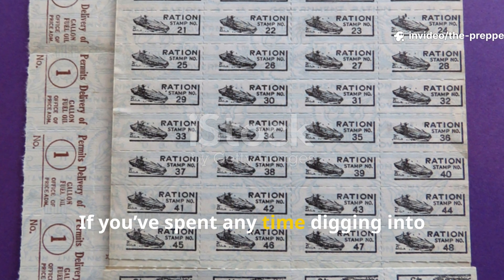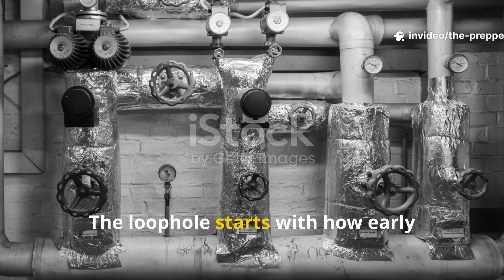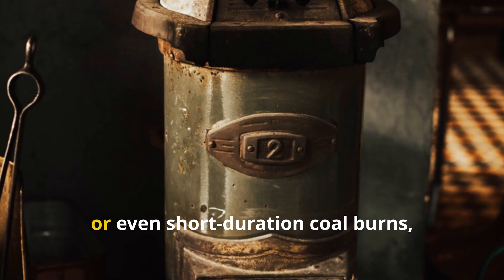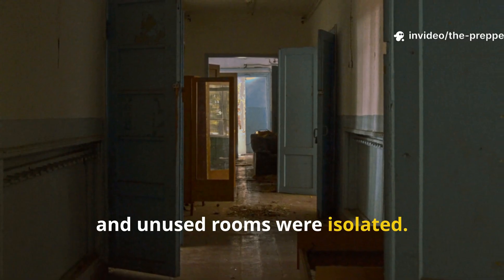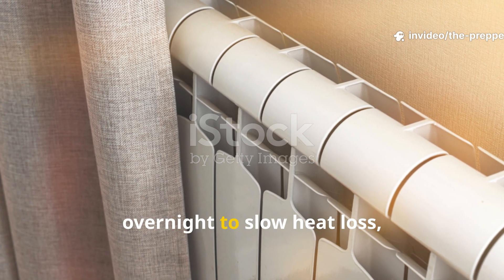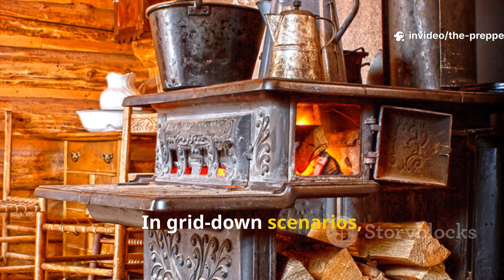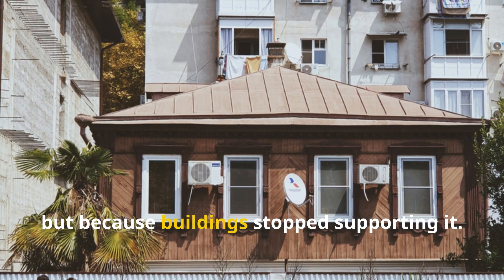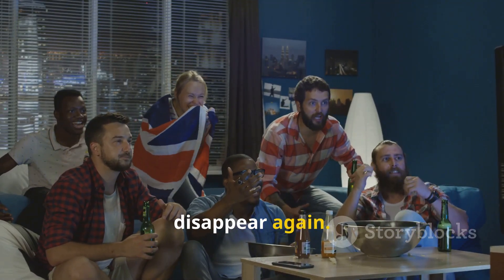How 1940s Homes Stayed Warm With ZERO Fuel — The Radiator Trick Nobody Teaches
During World War II, millions of homes survived brutal winters under fuel rationing, power cuts, and material shortages. What most modern historians and preppers don’t realize is that many of those homes weren’t continuously burning coal, oil, or wood to stay warm. Instead, they relied on a forgotten heating loophole built into early radiator systems and pre-war home construction.

In this episode of The Prepper Historian, we uncover how 1940s radiator systems used thermal mass, gravity-fed circulation, and short-duration heat charging to keep entire houses warm with no ongoing fuel or electricity. This was not theory. It was lived wartime survival, quietly practiced across Europe and North America when energy was scarce and regulations were strict.

You’ll learn how oversized cast-iron radiators acted as long-term heat batteries, how masonry homes stored warmth for days at a time, and how families legally sidestepped ration limits by focusing on heat retention instead of heat production. We also examine why this knowledge disappeared after the war, and how modern construction choices made homes dependent on constant energy flow.

For serious history buffs, this video connects overlooked wartime civilian engineering with real documentation and physics-based explanations. For survivalists and preparedness-minded viewers, it offers practical lessons you can still apply today using hydronic heating, thermal mass, and intermittent heat strategies in grid-down or fuel-limited scenarios.

This is not nostalgia, and it’s not speculation. It’s a deep dive into how ordinary people used extraordinary understanding of heat to survive one of the most resource-constrained periods in modern history.

Topics covered include WWII home heating, cast-iron radiators, thermal mass construction, passive heat storage, gravity-fed heating systems, wartime rationing, civilian survival strategies, and forgotten pre-industrial engineering techniques.

If you value real historical knowledge with modern survival relevance, this channel is built for you.